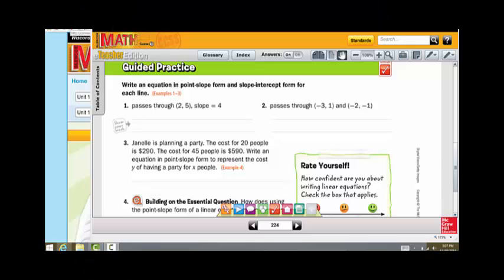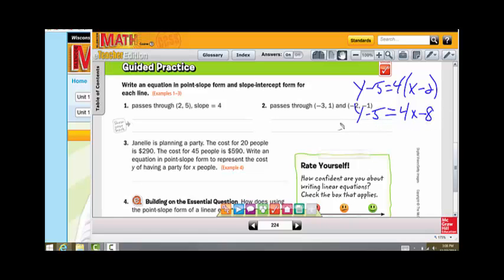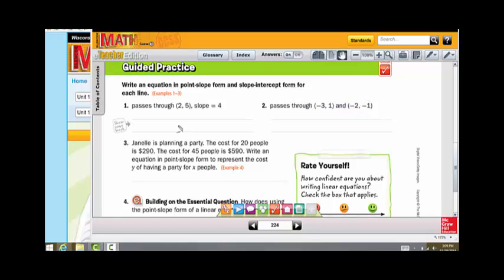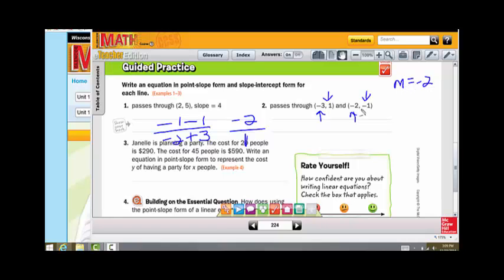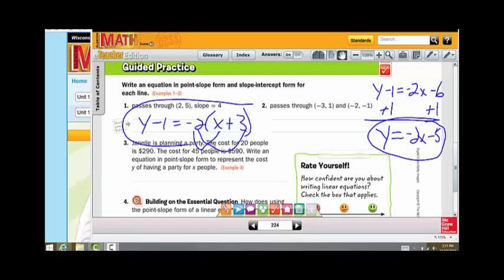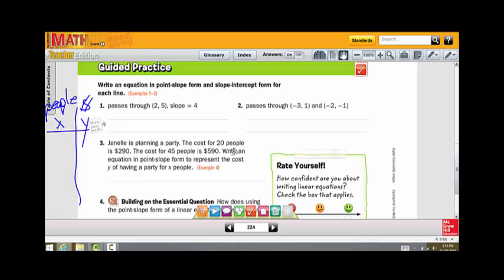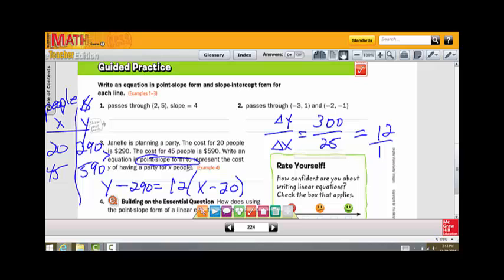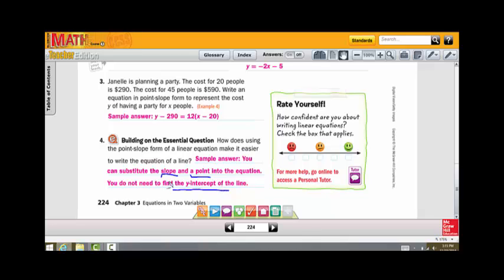3 6c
Description